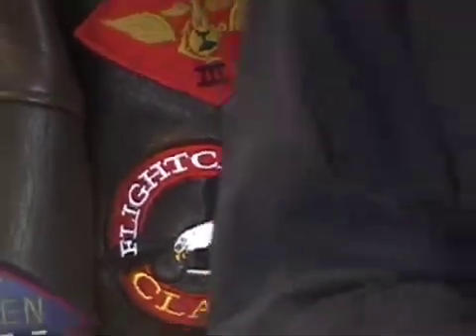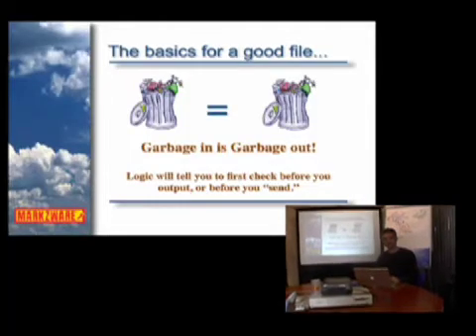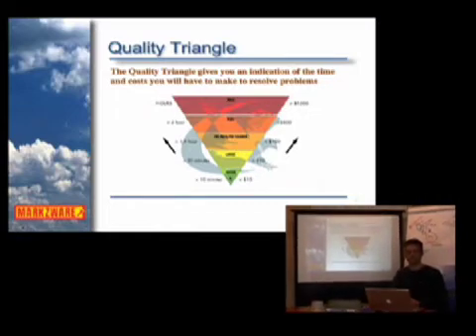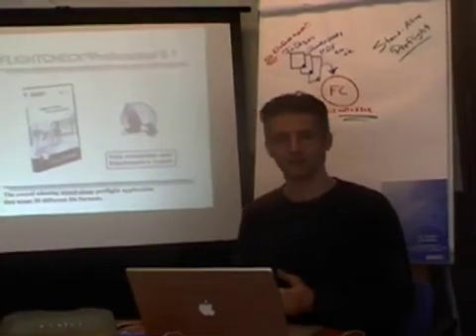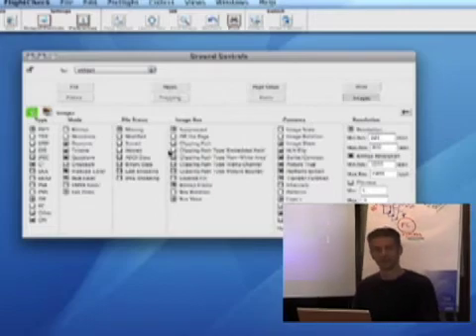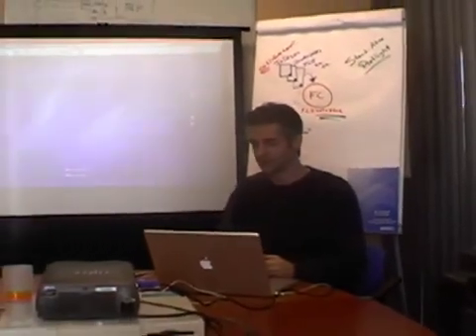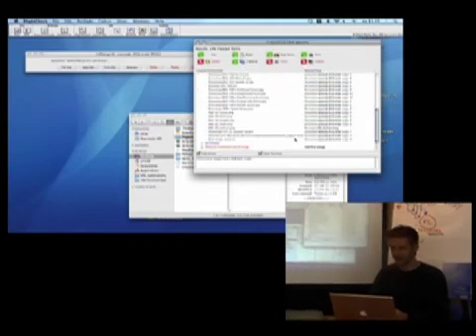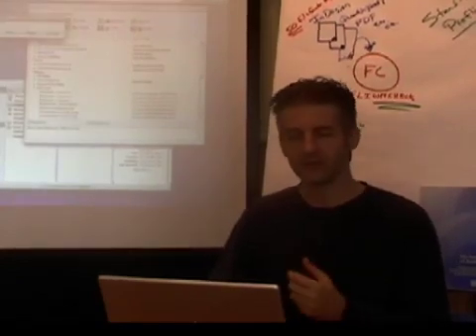Automating FlightCheck with SWITCH (Part 1 of 2)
In this MarkzwareTV video tutorial, you can learn how to preflight and to automate preflight with Markzware's FlightCheck. Using Esko Artwork's SWITCH, FlightCheck can be turned into an even more powerful workhorse.

Every preflight professional needs FlightCheck on their desktop, as it helps you to find print problems and navigate to the problem, within the source application. Other automations or workflows also need preflight checks, and SWITCH provides an easy way to set up and use FlightCheck within such workflows.